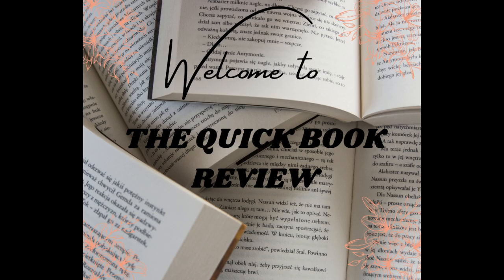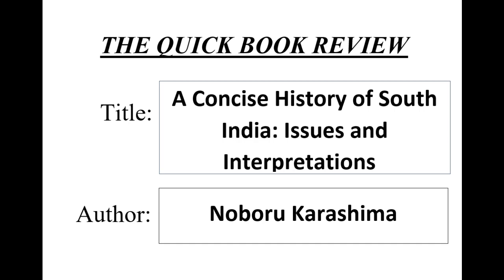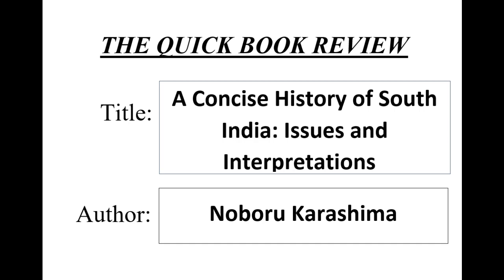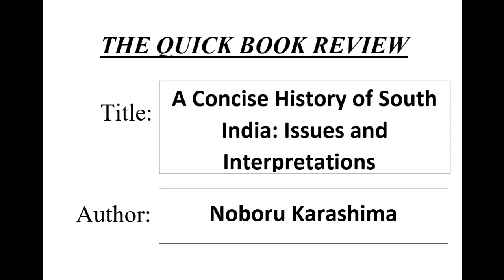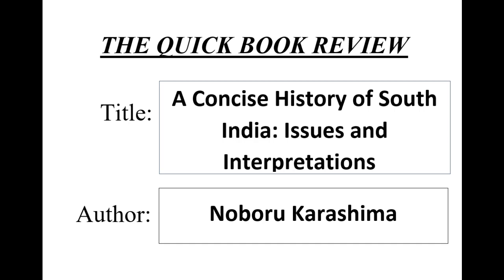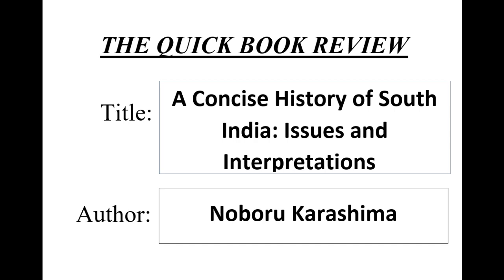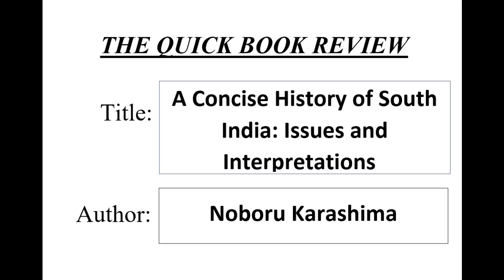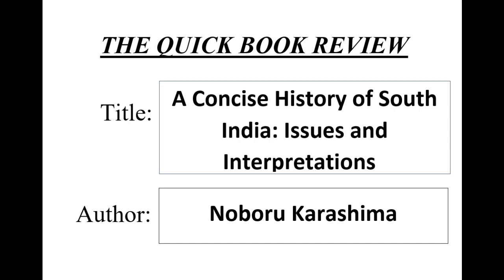A Concise History of South India: Issues and Interpretations by Noboru Karashima| Book Review | TQBR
A Concise History of South India: Issues and Interpretations by Noboru Karashima book summary video is all about providing a concise and comprehensive summary of a the book. The video aims to cover the key points and main takeaways of the book, while also giving the viewer an understanding of the overall theme and message of the book.

Indian history is a fascinating and complex subject that has captured the imaginations of people around the world for centuries. From the ancient civilizations of the Indus Valley to the Mughal Empire and the British Raj, India has a rich and diverse history that is full of fascinating stories, events, and personalities. If you are someone who is interested in learning more about Indian history, then this video is for you.

The video is designed to be a quick and easy way for viewers to get a good understanding of the book, without having to commit to reading the entire thing.

Whether you're looking for a brief overview of the book before deciding whether to read it, or just want to get a better sense of what it's all about, this video is a great resource.

Welcome to The Quick Book Review! Our mission is to provide honest and informative book reviews in a fast and efficient manner. We understand that your time is valuable, so we strive to keep our reviews concise and to the point. We cover a wide range of genres, from fiction to non-fiction, and we aim to appeal to readers of all ages. Our team of experienced reviewers is dedicated to finding the best books and sharing their thoughts with you. Thank you for choosing The Quick Book Review, we hope you enjoy our content!